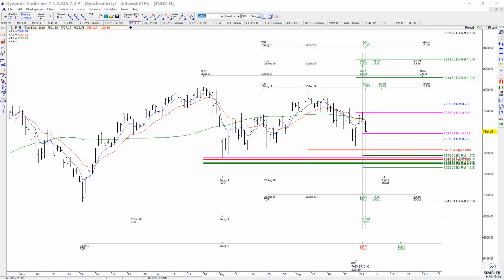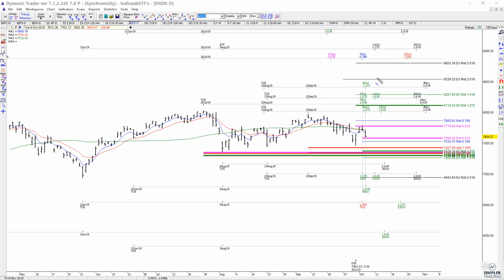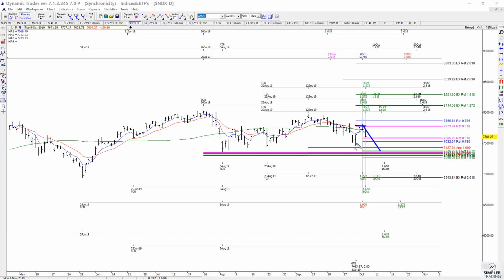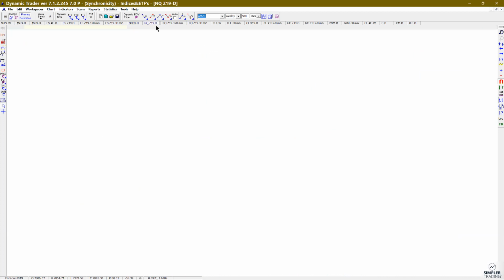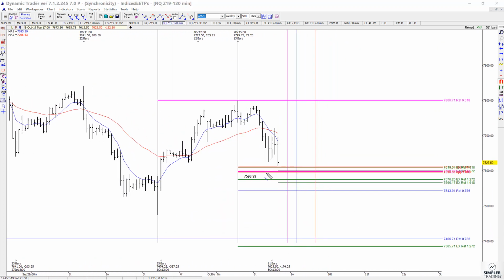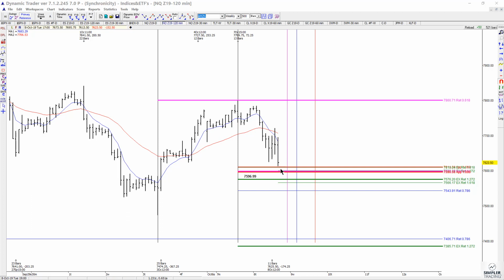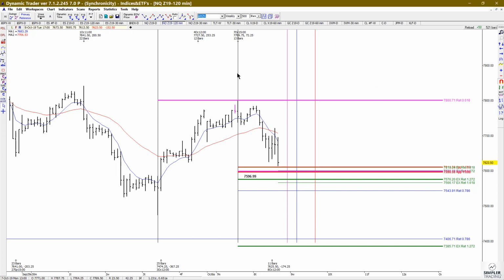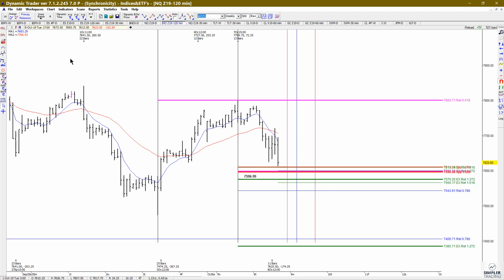Fibonacci Queen: Here is what we want to watch next in the Nasdaq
If this... then that...